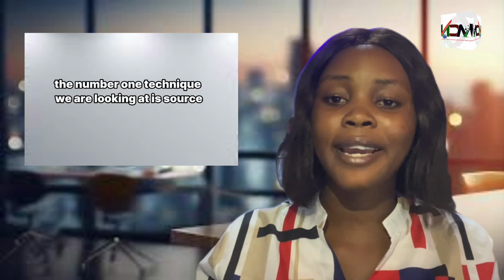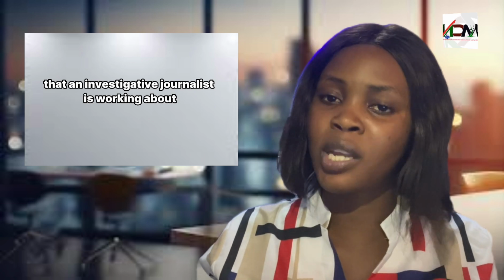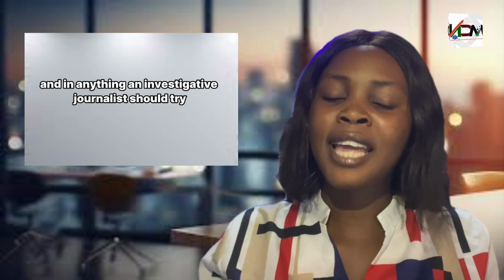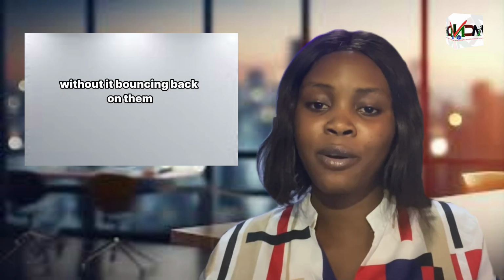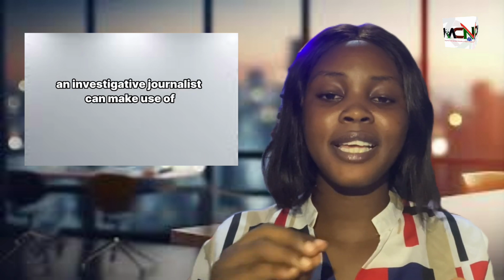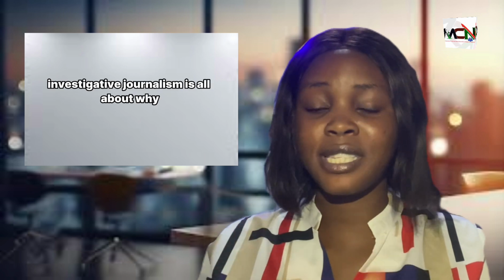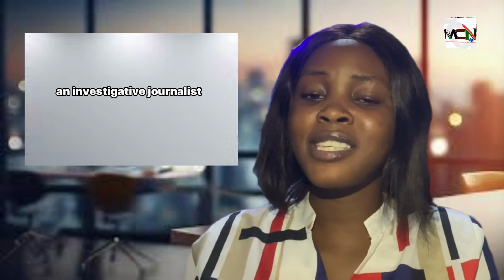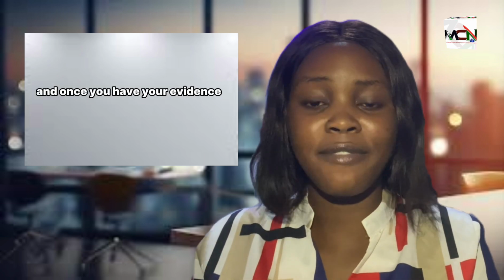INVESTIGATIVE REPORTING| STRATEGIES| TECHNIQUES| LOTS MORE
*MassCommNaija* *TutorialLectureSeries!*

 *Adesola Patience Adeniyi* shares insights on the various approaches, skills, strategies and lots more, employed in investigative journalism. *LISTEN TO HER*